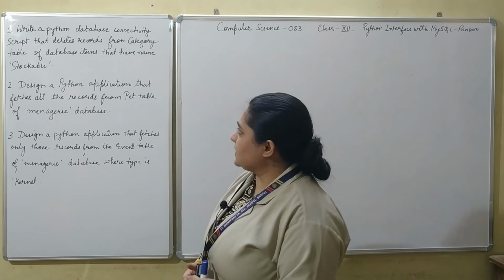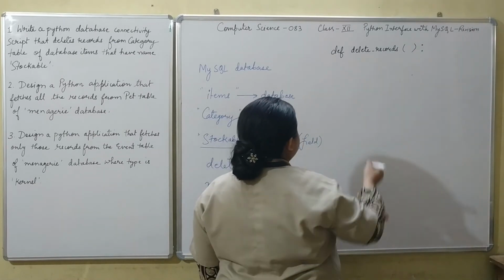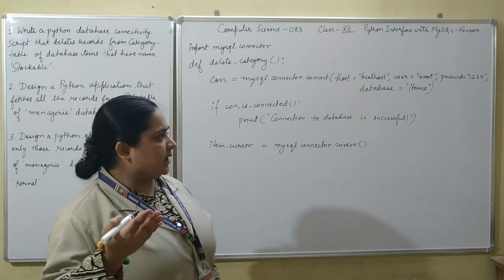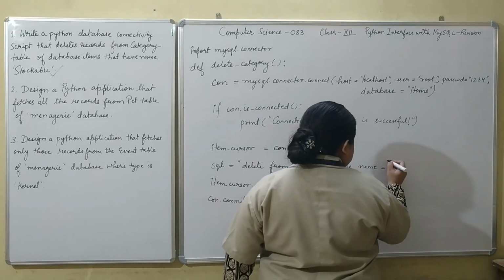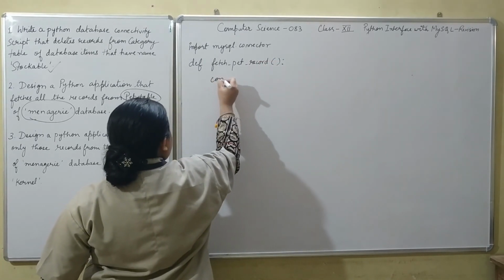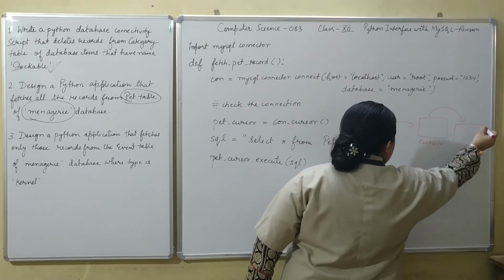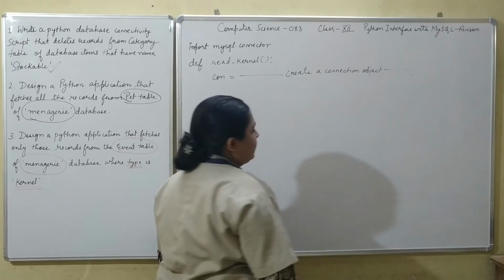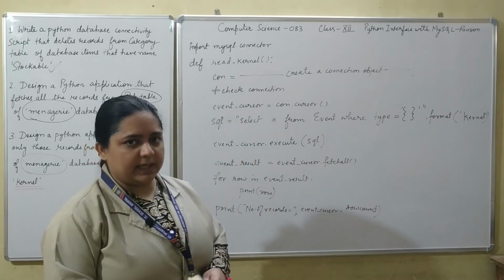CLASS - XII | CONCEPTUAL HOTS QUESTIONS | Python Interface with MySQL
In this video, I have discussed some questions on Python and MySQL Connectivity FULL EXPLANATION OF WORKING CODING AND EXECUTION DRY RUN